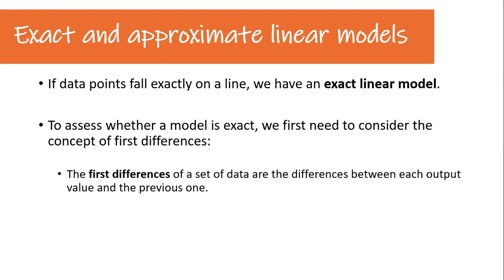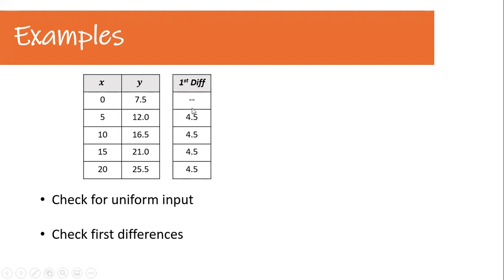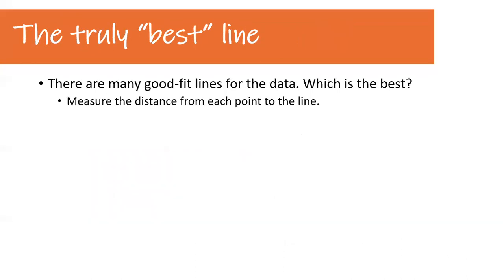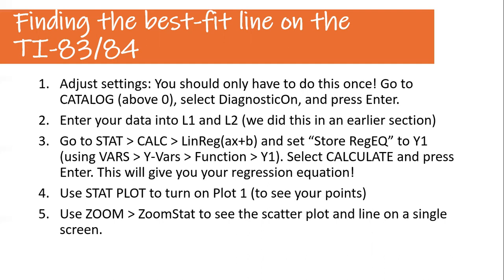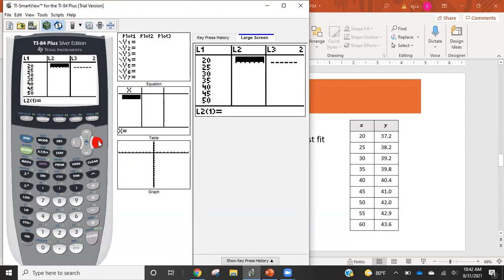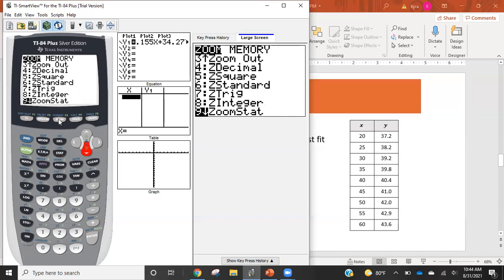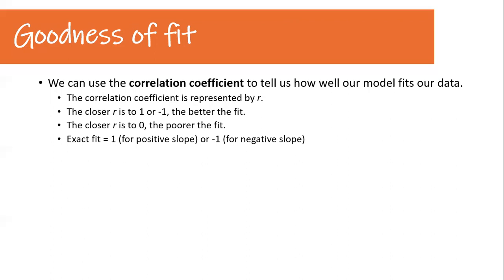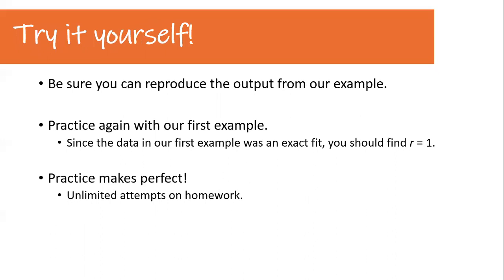MAT-109: Section 2.2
Recorded lecture for 2.2: Fitting Lines to Data Points/Linear Modeling